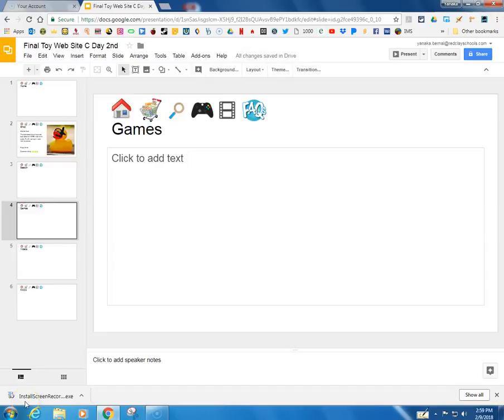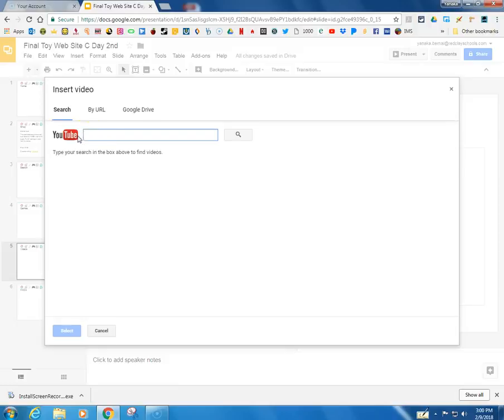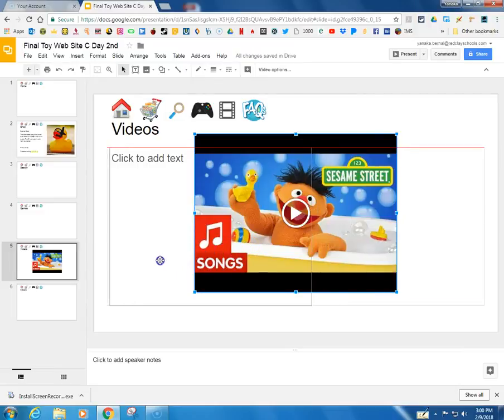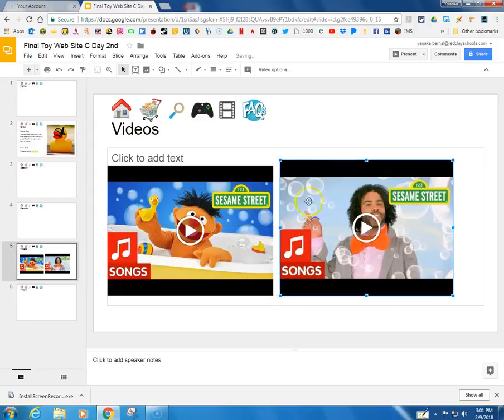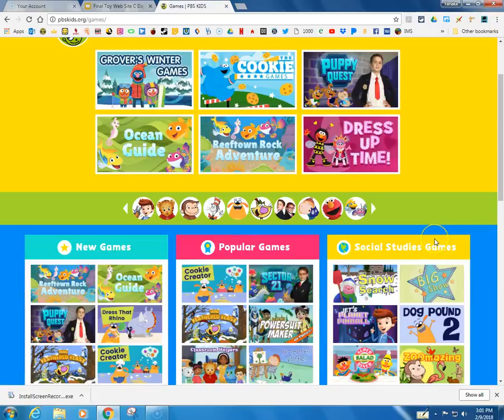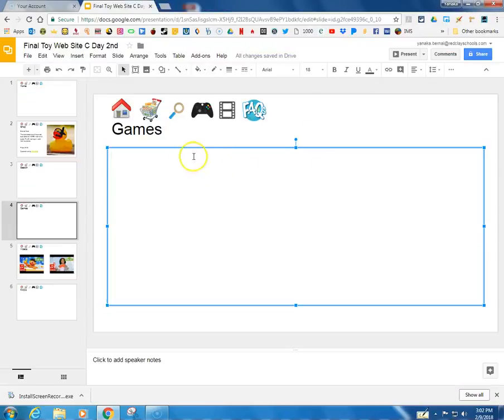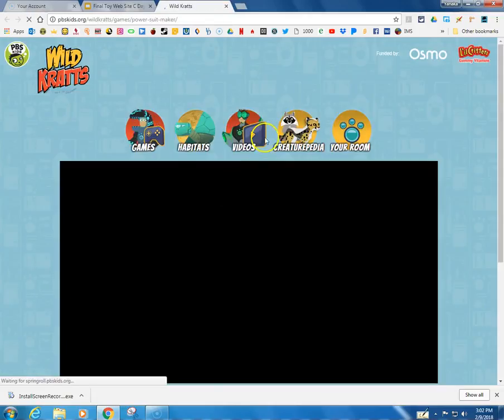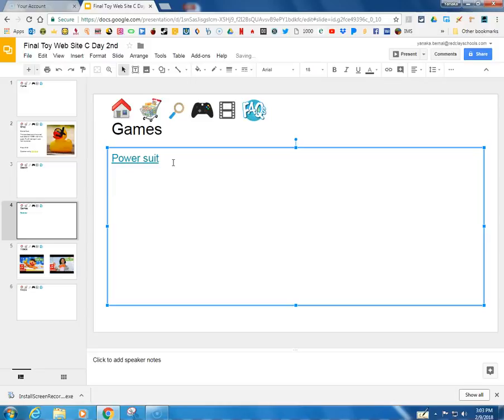Adding Video and outside links